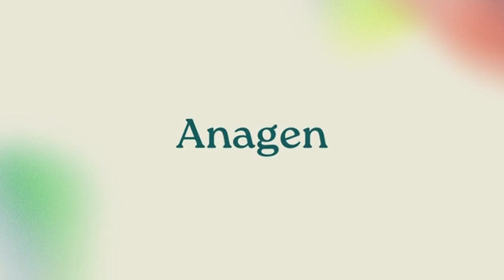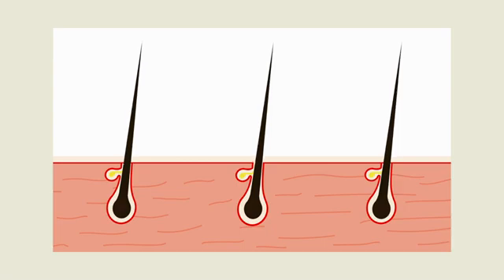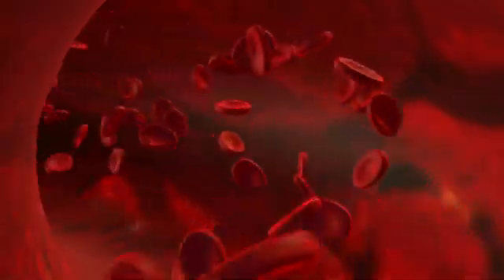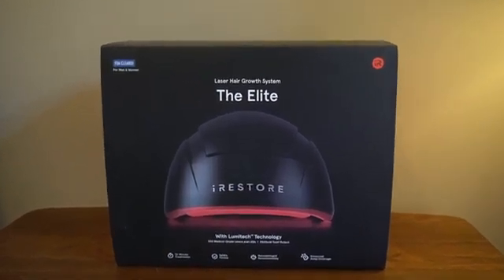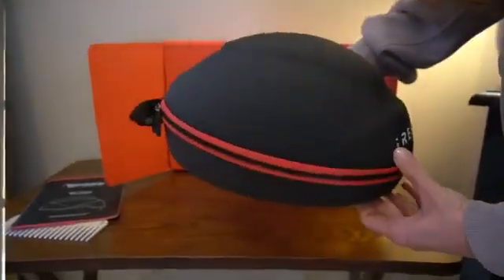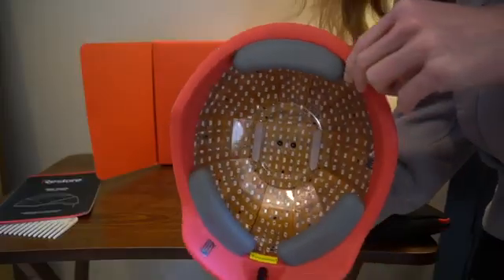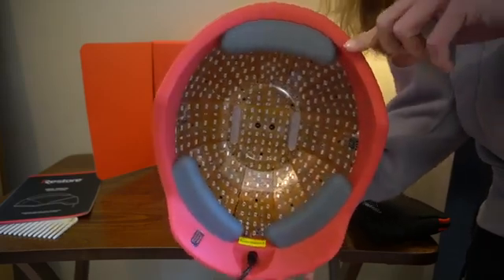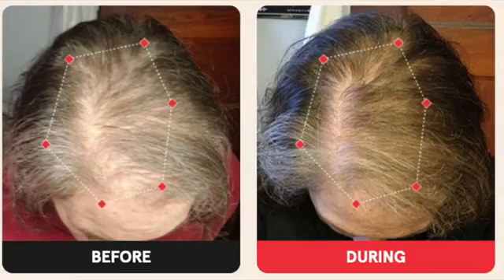Dr. Dray's Top Treatment for Androgenetic Alopecia: iRESTORE Elite Review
Board-certified dermatologist Dr. Dray shares his favorite treatment for androgenetic alopecia—the iRESTORE Elite device! 🌟 Hair growth occurs in cycles, and with androgenetic alopecia, hair follicles shrink, leading to progressive thinning. The iRESTORE Elite offers an evidence-based solution using Low-Level Laser Therapy (LLLT) to target hair follicles and promote regrowth. 🔴

How does it work? LLLT uses red light to trigger photobiomodulation, providing energy to hair follicle cells, reducing inflammation, and improving blood flow. iRESTORE Elite stands out as the most powerful device on the market, using Lumitech™ technology with 500 medical-grade lasers and LEDs, triple wavelength red light, and 2,500mw power for effective scalp coverage.

✅ Easy to use: just 12 minutes daily
✅ Lightweight and comfortable
✅ FDA-cleared and backed by a 12-month guarantee

👉 Watch now to learn how the iRESTORE Elite can help with androgenetic alopecia!